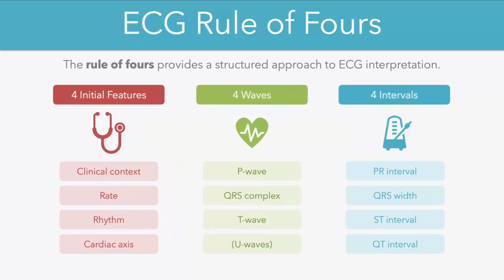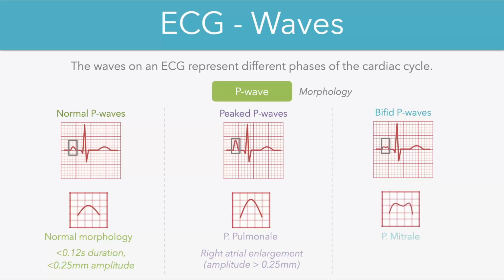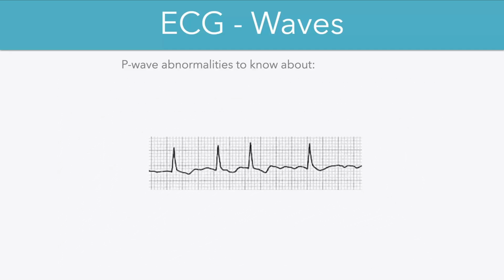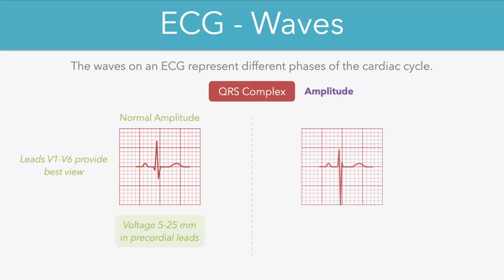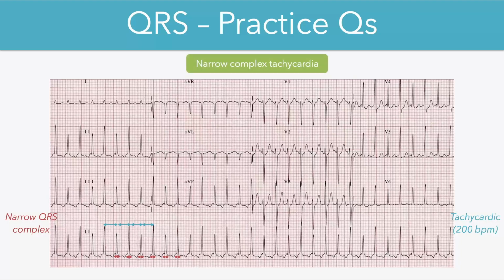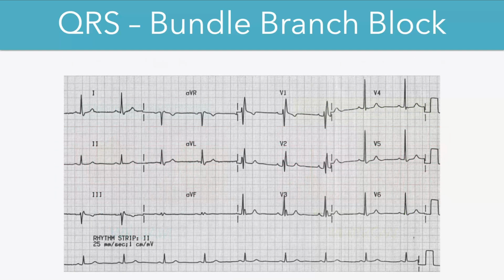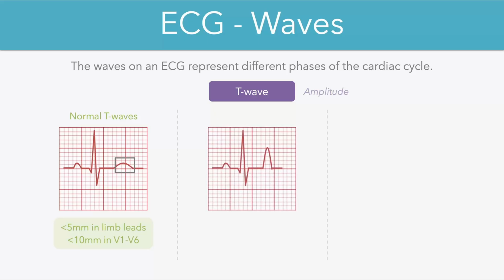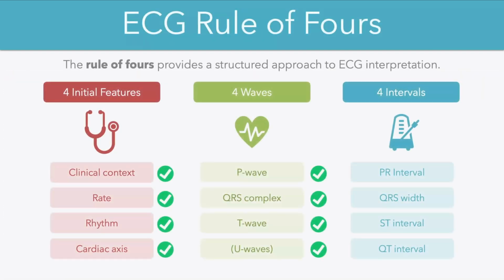ECG Interpretation Made Easy (Rule of Fours) | Part 2: Four Waves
An electrocardiogram (ECG) can be used to measure the electrical activity of the heart. This video provides an overview of a step-by-step approach for interpreting an ECG using the rule of fours method, with a particular focus on the 4 waves (P-waves, QRS complex, T-waves and U-waves). It is designed to help medical students and medical professionals understand the content with animated figures.

0:00 Introduction
0:14 ECG Waveform
0:38 P-wave
3:13 Practice Q1
4:14 Practice Q2
4:54 QRS Complex
6:30 Practice Q3
7:10 Practice Q4
7:40 Bundle Branch Blocks
9:43 T-wave
11:13 Practice Q5
12:15 U-wave
12:54 Summary